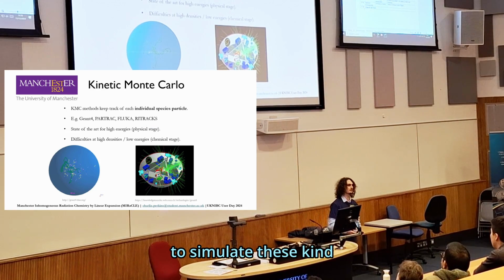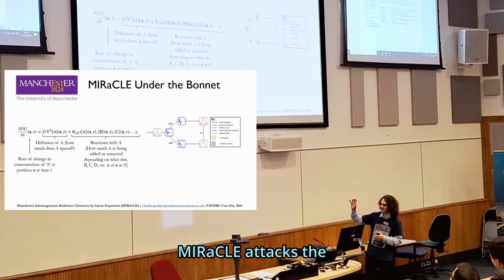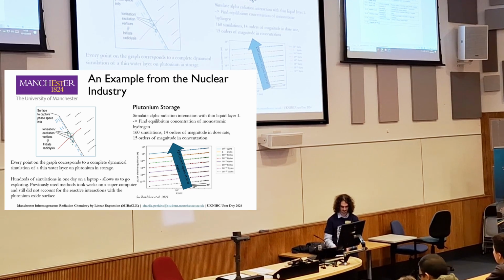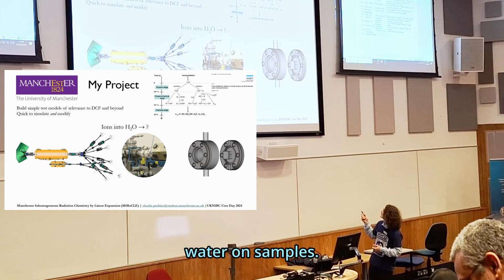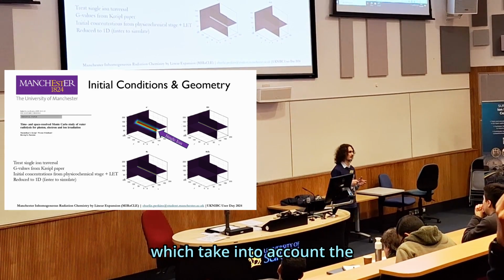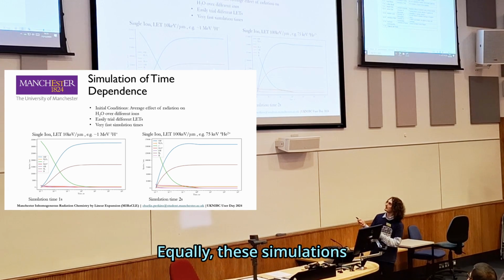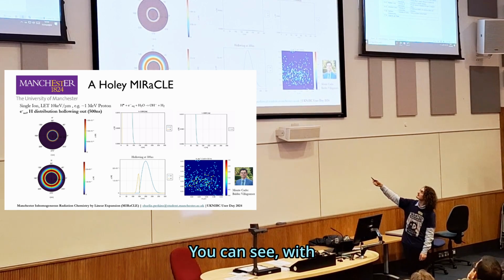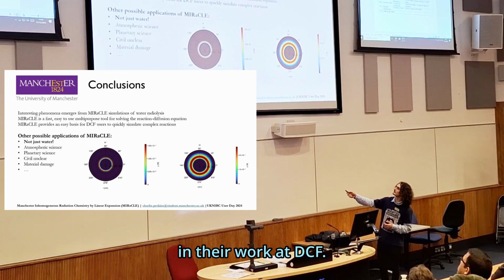MIRaCLE Radiation Chemistry Modelling UKNIB 2024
This is a video of a presentation I delivered on a summer project conduected with The University of Machester MIRaCLE research group for the UK National Ion Beam Centre User's Day 2024.
MIRaCLE (Manchester Inhomogeneous Radiation Chemistry by Linear Expansion) is a tool being developed by Prof. Fred Currell (Department of Chemistry, Director DCF) and Dr. Marcus Webb (Department of Mathematics) at the University of Manchester, primarily to simulate inhomogeneous chemical kinetics due to radiation. The application however acts as a general solver to the reaction-diffusion equation, using a continuum approach.

Recent research using MIRaCLE (including my example in the talk) are presented here:
Bradshaw, G., O’Leary, M., Purser, A.S.F. et al. A new approach for simulating inhomogeneous chemical kinetics. Sci Rep 13, 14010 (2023).